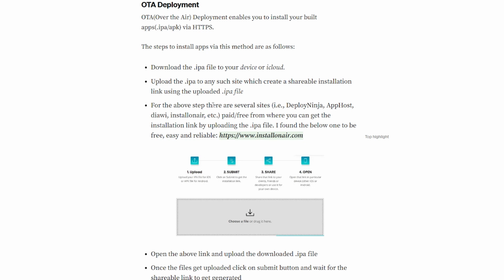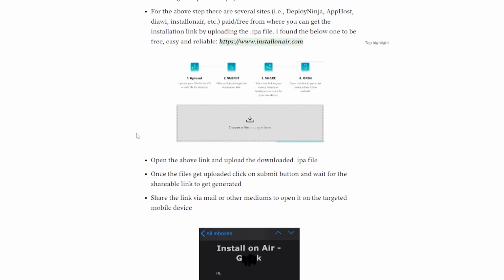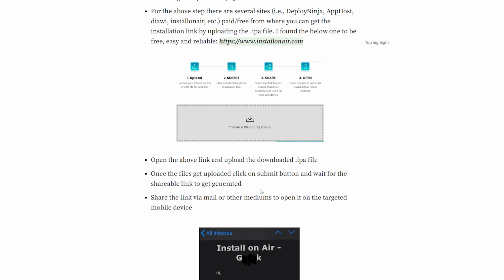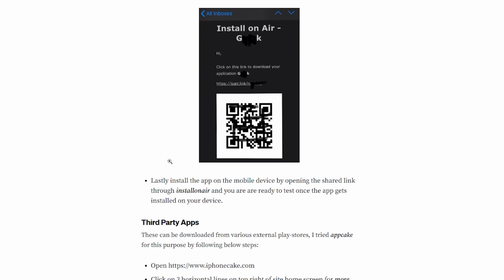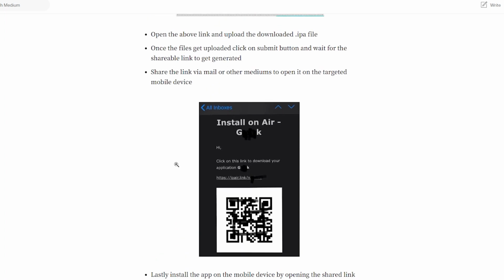How To Download And Install Ipa File In IPhone [Step By Step 2023 Guide]